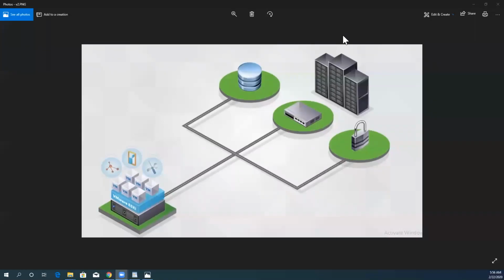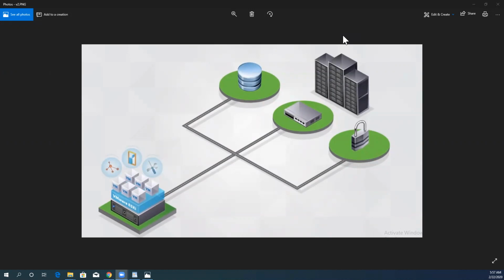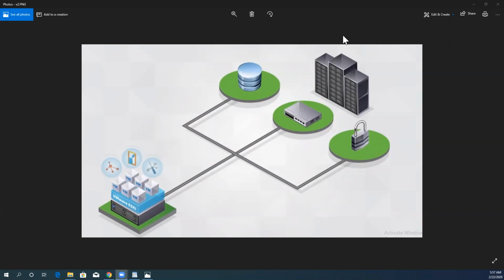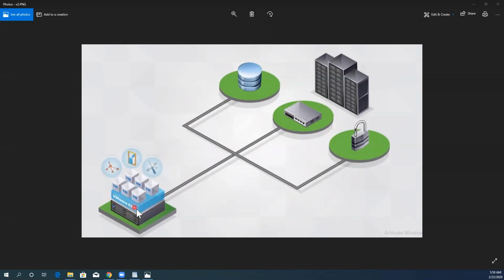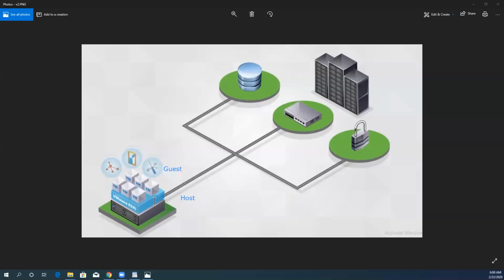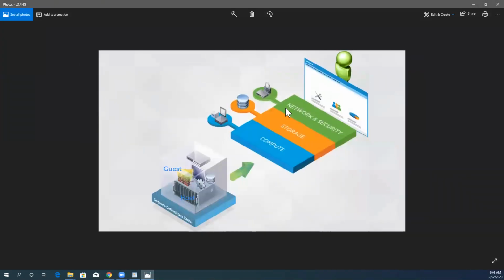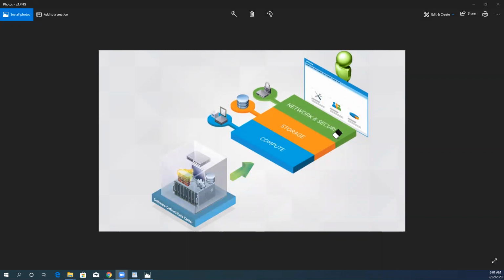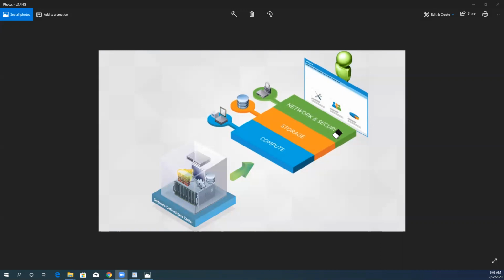Lecture 04 What is Hyper Visor | Basic Concepts Overview for Virtualization World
Brief Overview of Hyper Visor | Understanding Fundamental Concepts

Requirements

Who this course is for:

System technician
System support
Network technician

    vSphere Licensing

    Summary